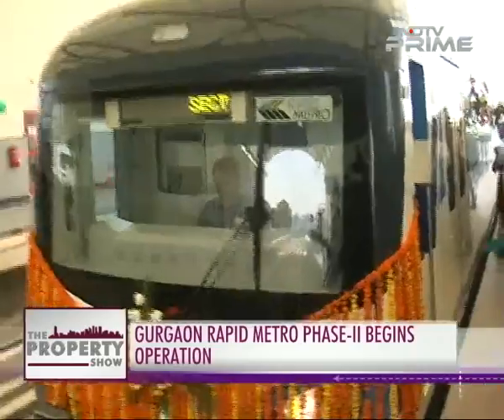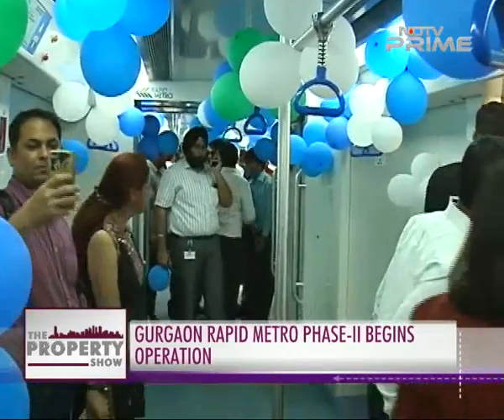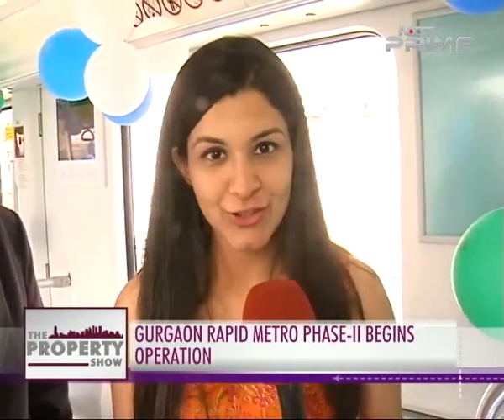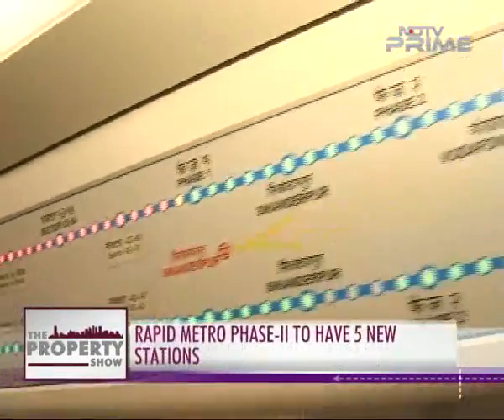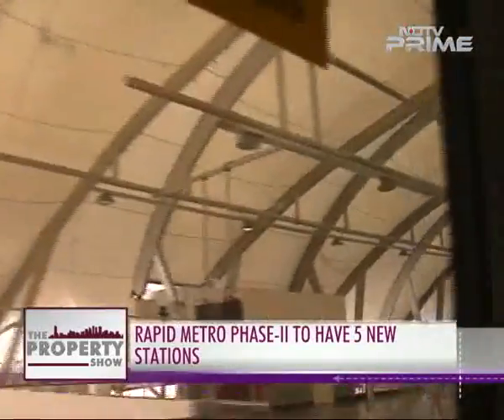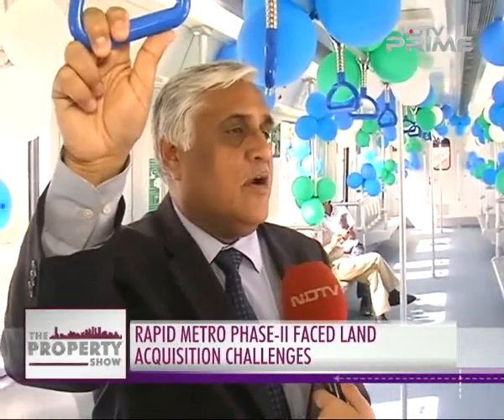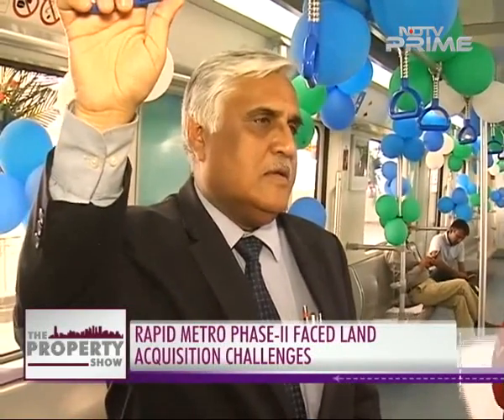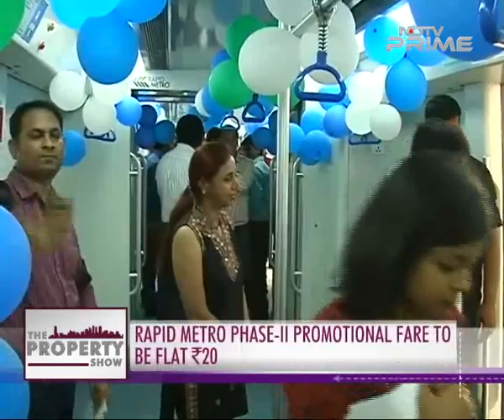Gurgaon Rapid Metro PH-II Begins Operation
As the Gurgaon Rapid Metro PH-II gets operational, we speak to the MD & CEO of IL&FS Rail Limited to know the roadmap for future.